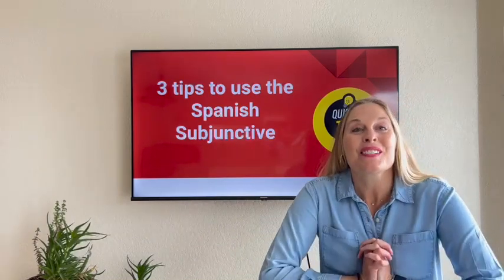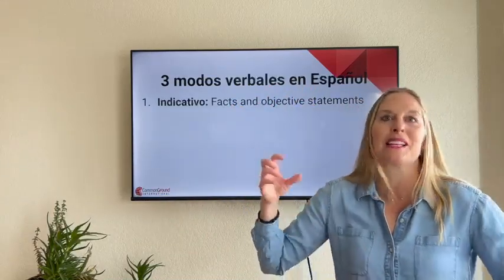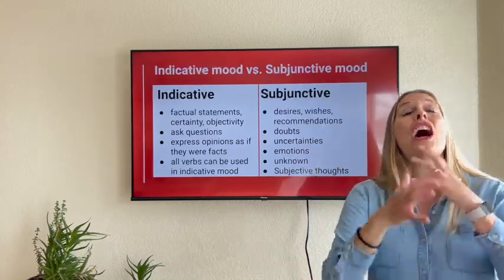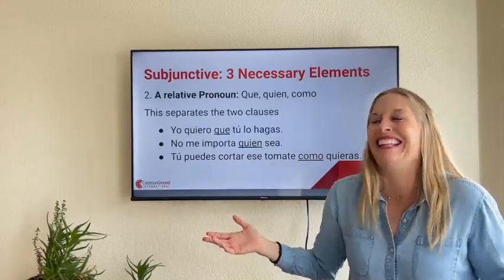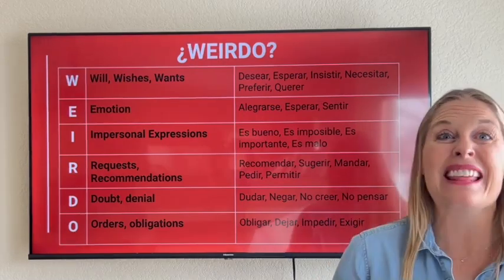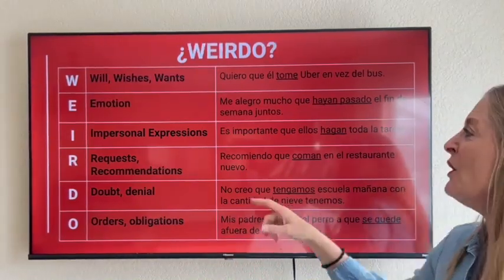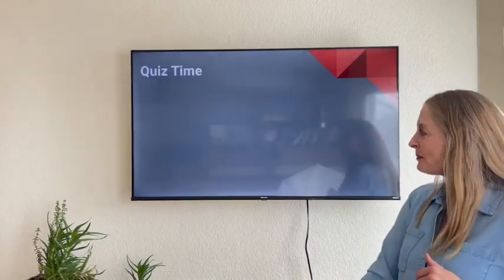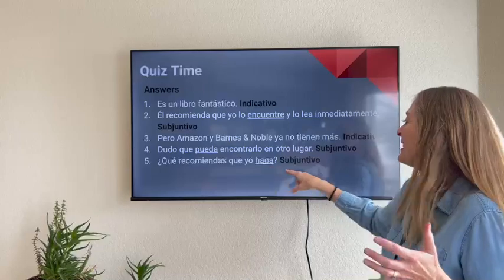3 tips to use the Spanish Subjunctive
In this Spanish Quick Tip Lesson we are going to cut through the chaos of the Spanish Subjunctive.

If you've been learning Spanish for any amount of time you know it has some mala fama! Learn 3 tips on when and how to use it!

Do you know how to use the Spanish Subjunctive? Watch this Spanish Quick Tip lesson and learn more. Head on over to our blog to download the lesson notes and take the Quiz to test your knowledge